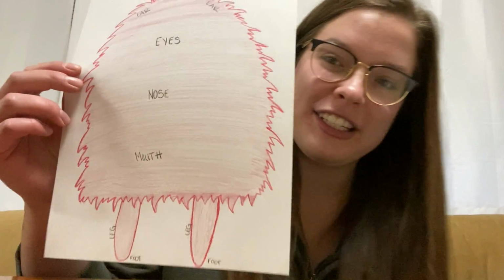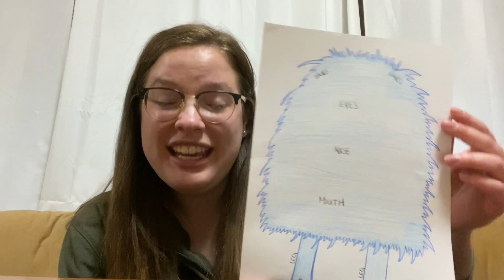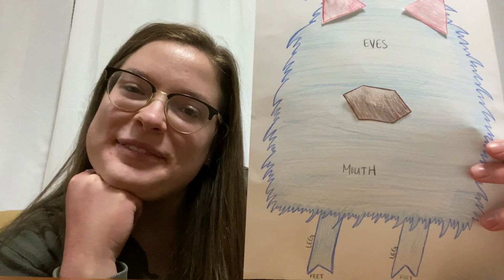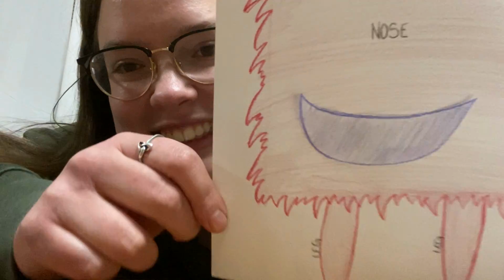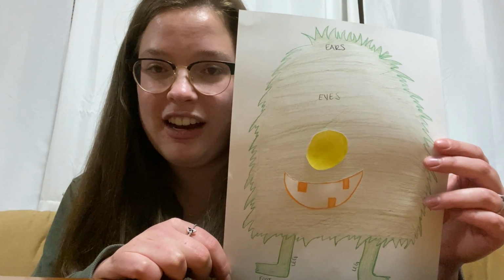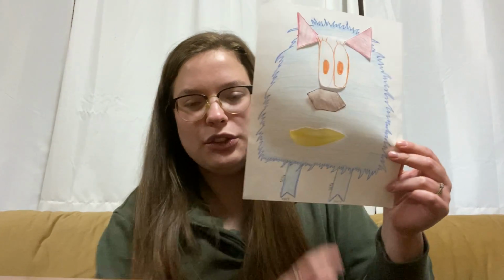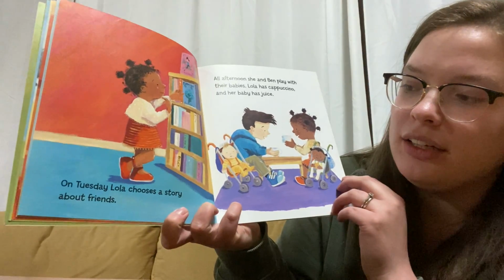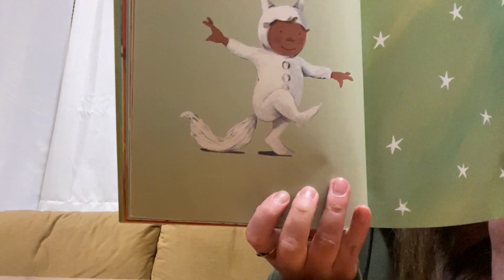Create Your Own Monster!